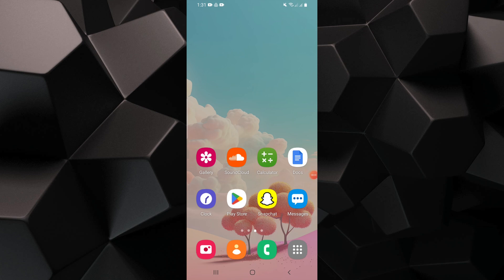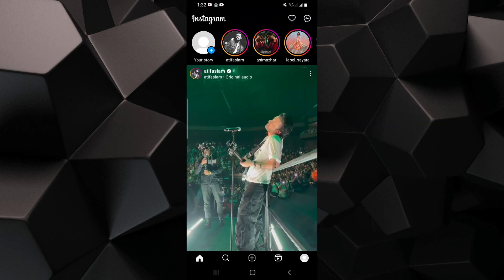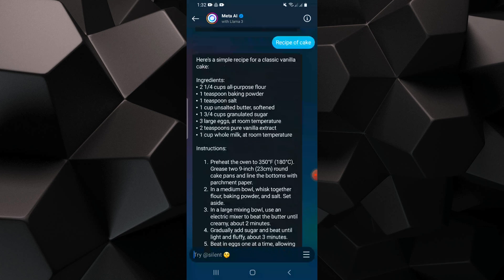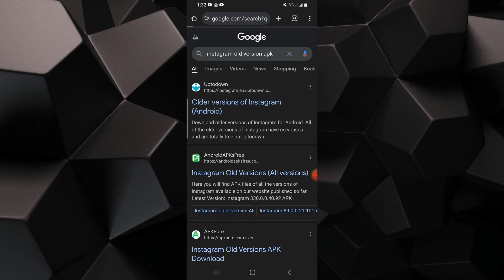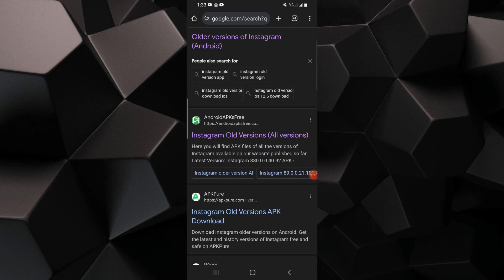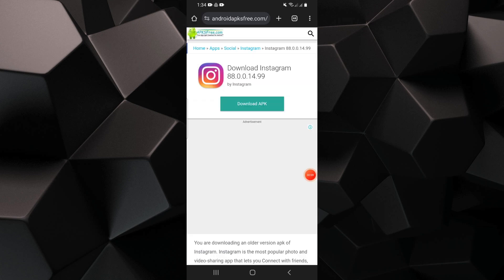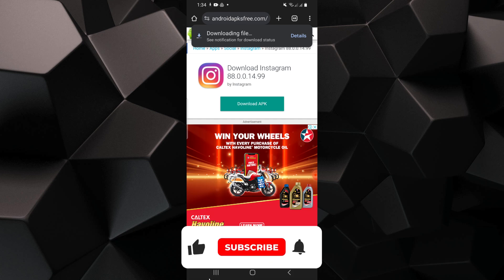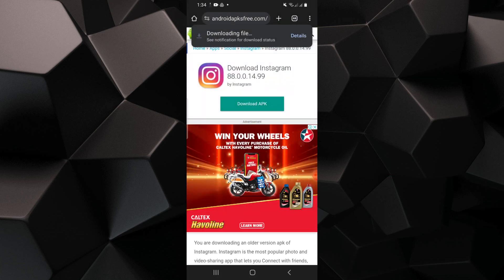How to Remove Meta AI from Instagram (2024)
Learn How to Remove Meta AI from Instagram easily! Watch this video until the end to learn How to Remove Meta AI from Instagram.

Were you able to figure out How to Remove Meta AI from Instagram? How to Remove Meta AI from Instagram today!

What do you think of How to Remove Meta AI from Instagram (2024)?

00:00 Intro
00:05 How to Remove Meta AI from Instagram